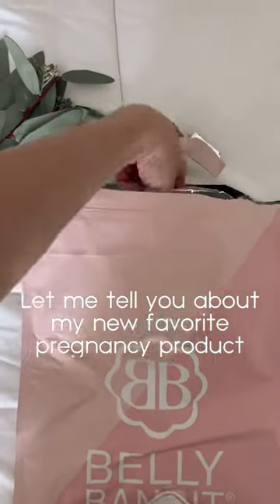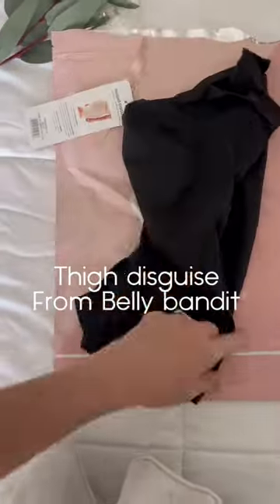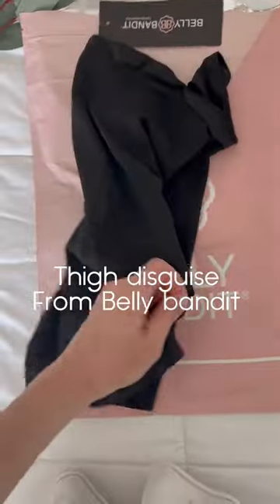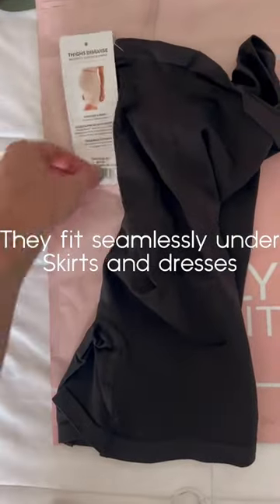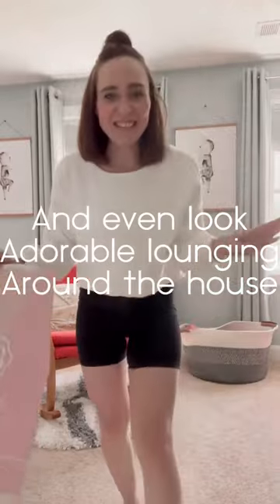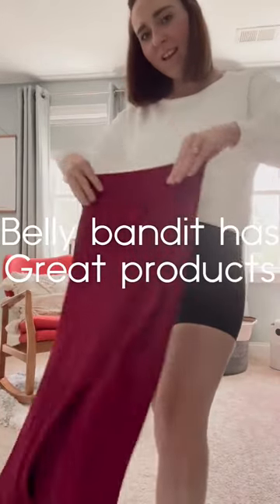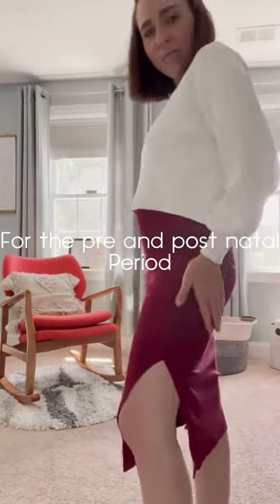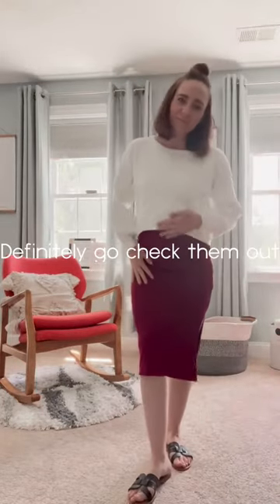Pregnancy Must Haves